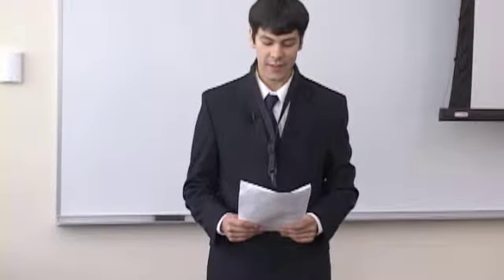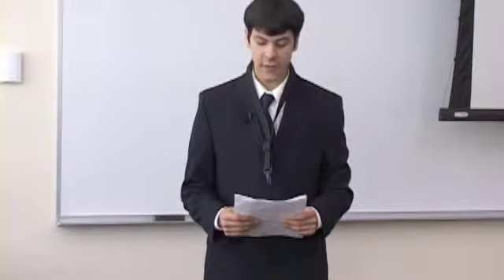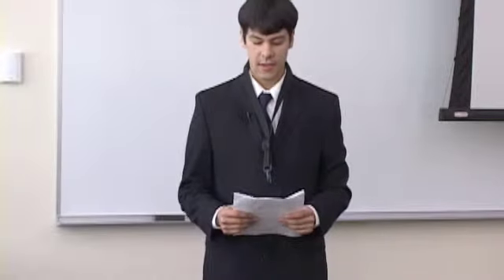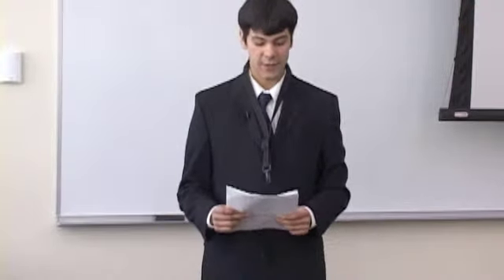The Practical Application of Augmented Theory in Jazz Compositions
Eliseo Vega-Darson; mentored by Rocky Winslow